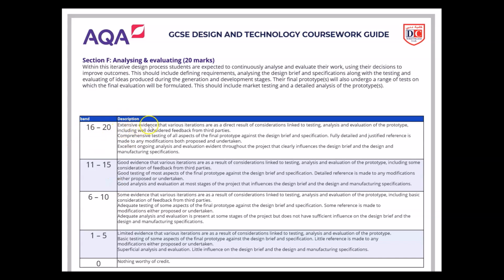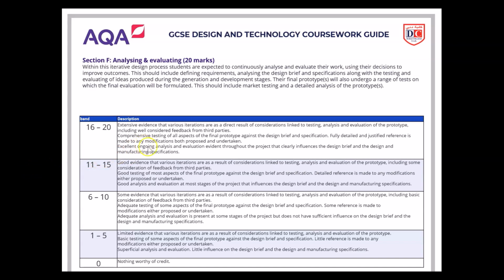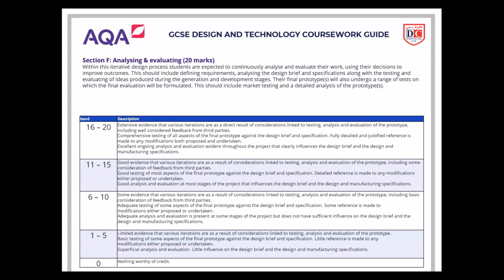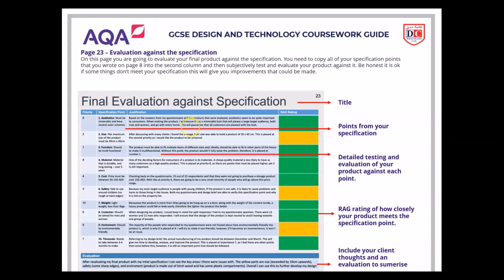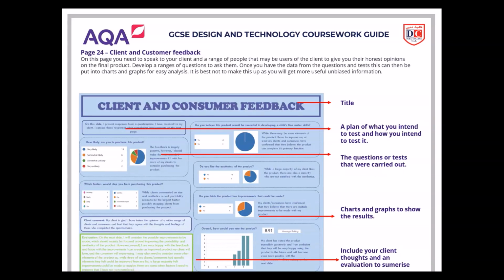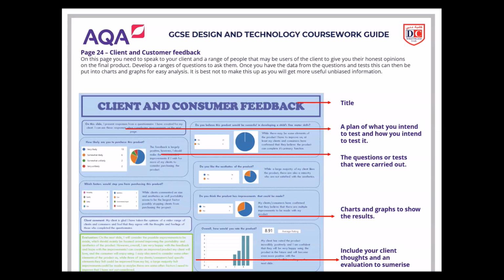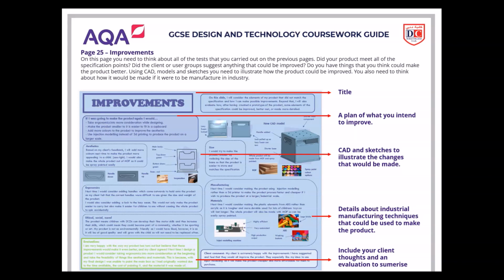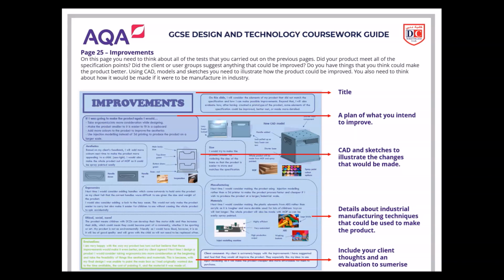video 6 analysing and evaluating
In the last video of the series I take you through how to layout the last criterion; Analysing and evaluating